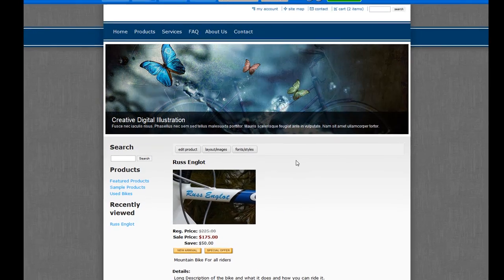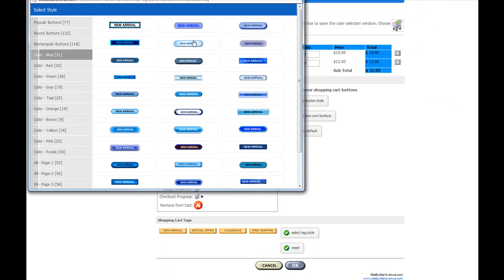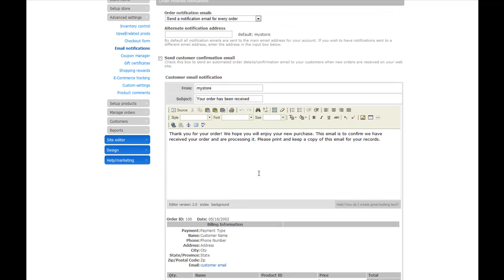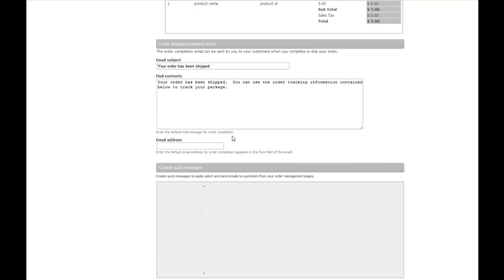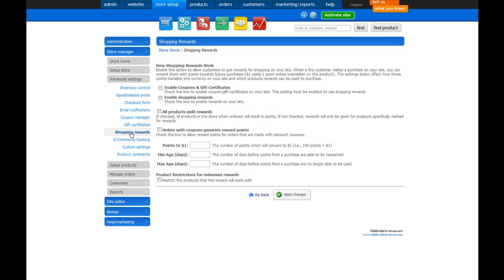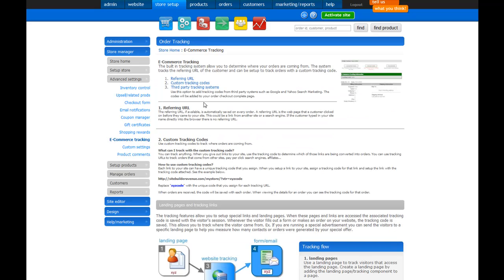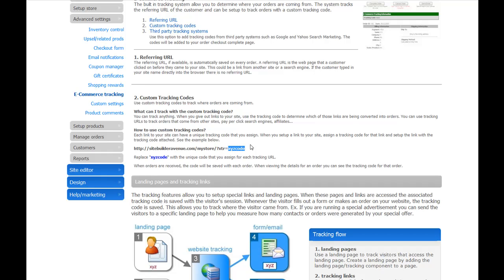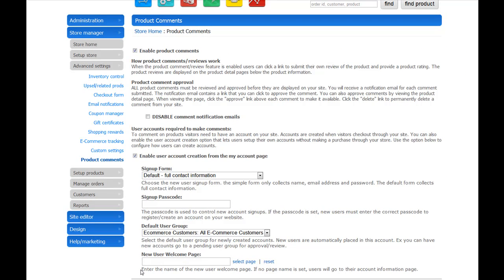Website Builder Ecommerce Setup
How to set up your ecommerce website using Site Builder Avenue